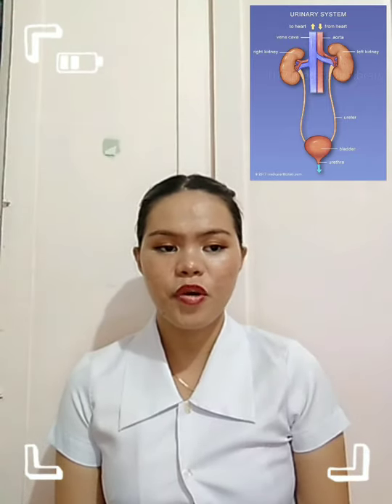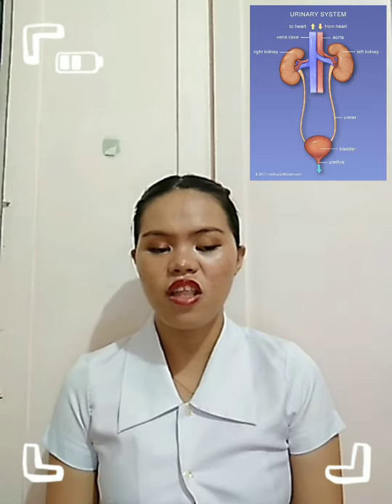May 2, 2021